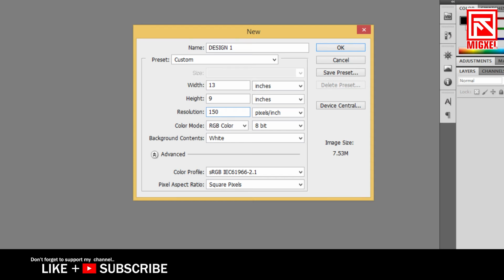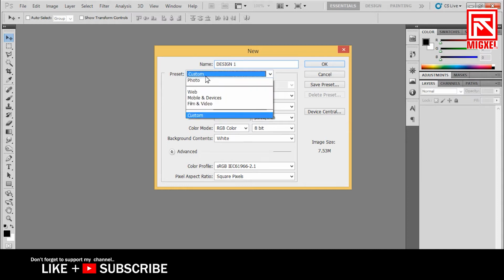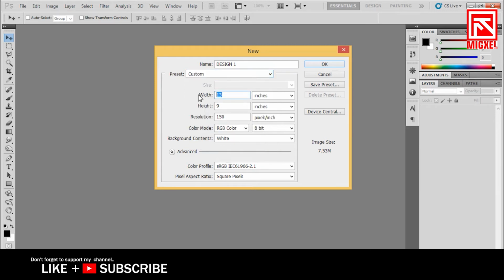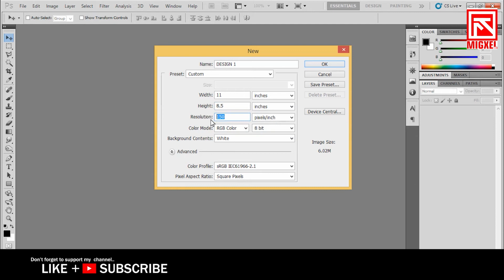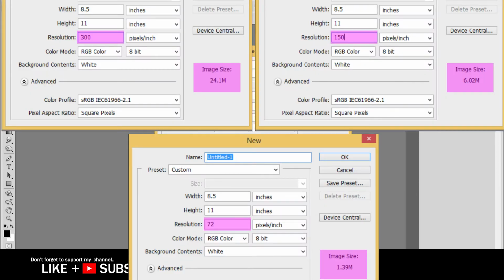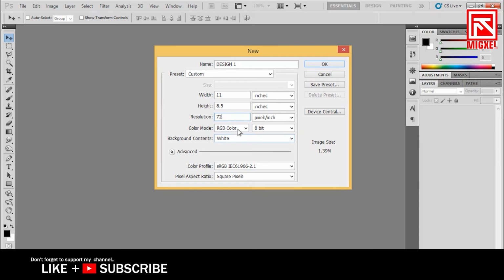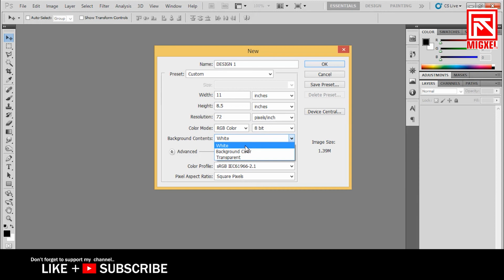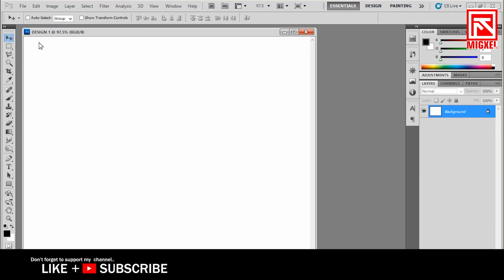Photoshop Tutorial:How to create canvas size (Ep.1)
In This Video i will show you how to Create Your Own Canvas Size
And basic Set up all the settings. before you create your design you need to customized what size and resolution.

I'd like to hear from you too! if you have any feedback or suggestions, please let me know!